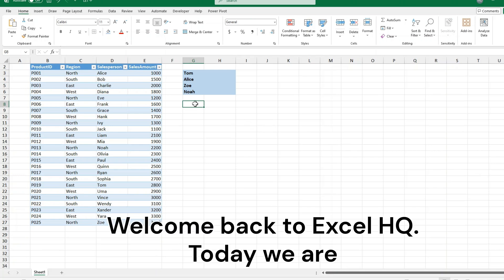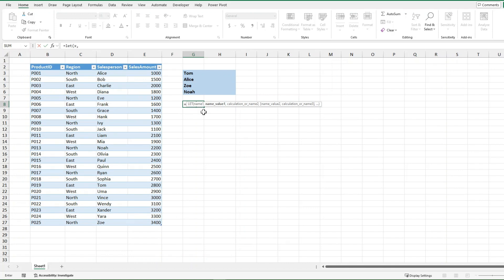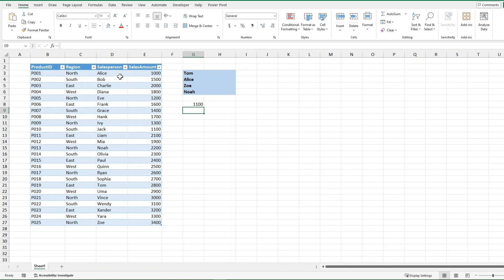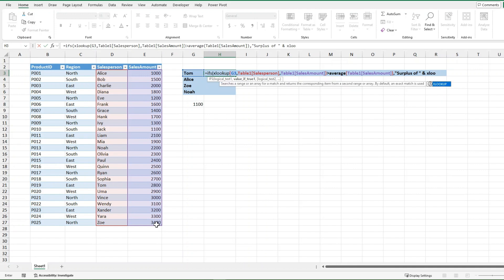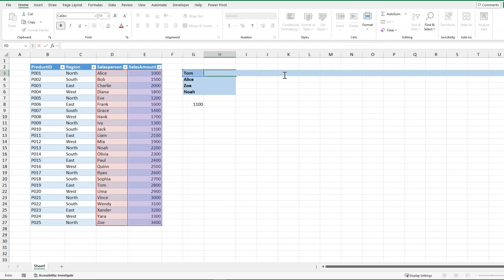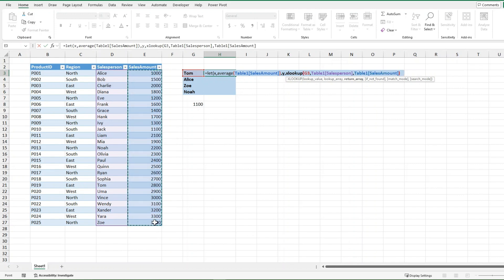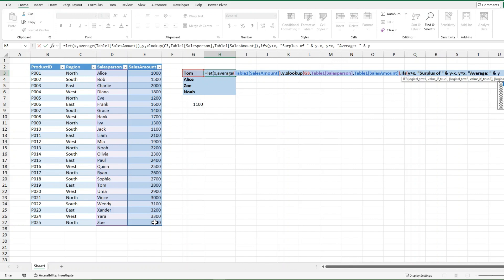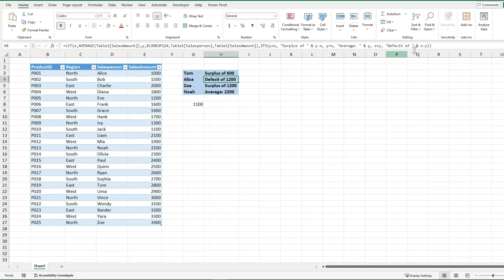Learn the LET Function in Microsoft Excel! Assign Variables & Shorten Formulas.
Discover how to use the LET function in Microsoft Excel.
Learn how to make formulas shorter by using the LET function to assign variables to repeating functions throughout the formula. This helps increase readability and calculating efficiency in Microsoft Excel.

Once opened go to File, Download, Microsoft Excel to gain editing access in Excel!

Follow along the series to learn every relevant excel function that will boost your productivity in Excel!